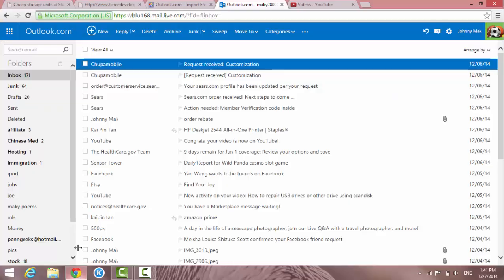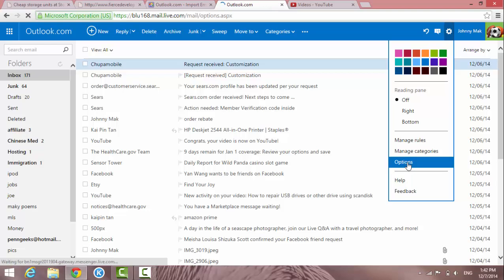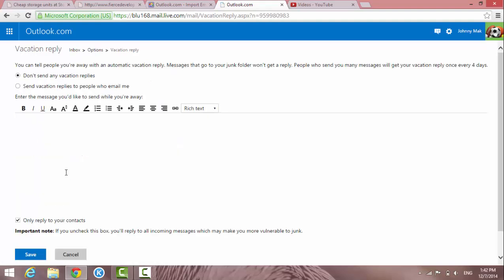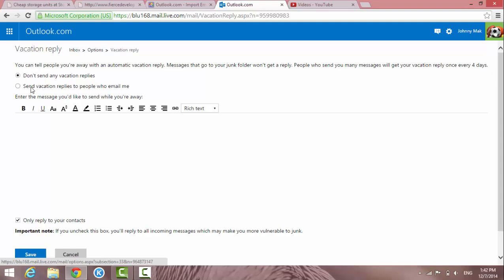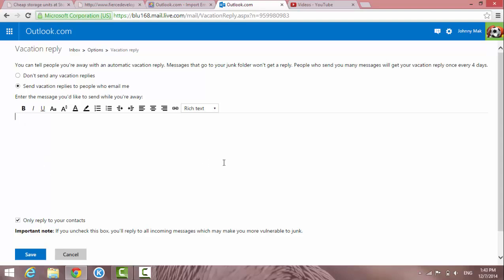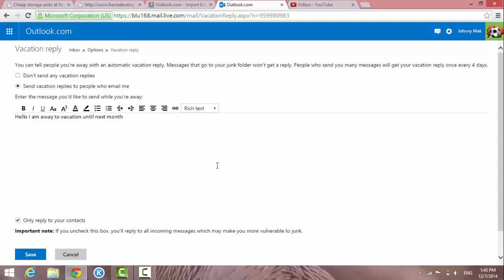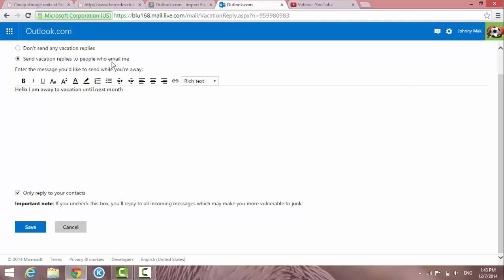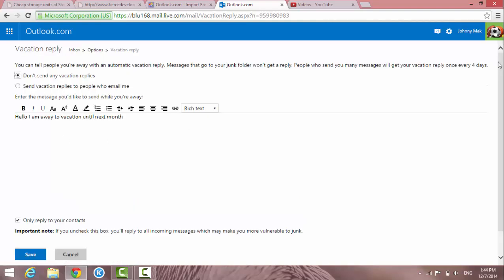How to Setup Auto Reply for Out of Office or Vacation in Hotmail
Out of office

Out to vacation

Setup auto reply

How to setup automatic reply for out of office